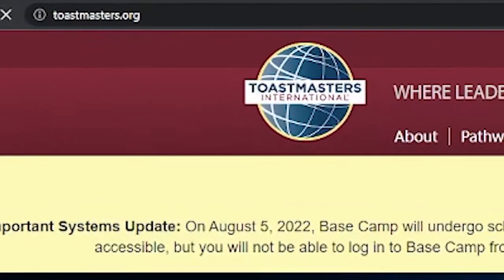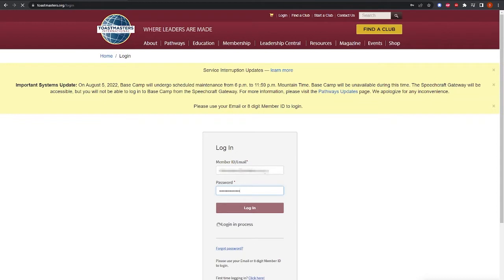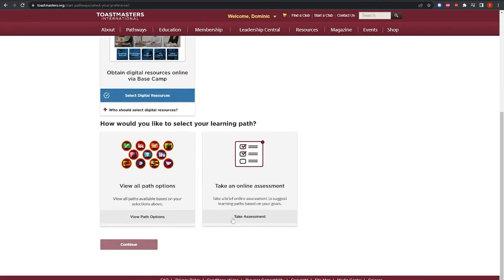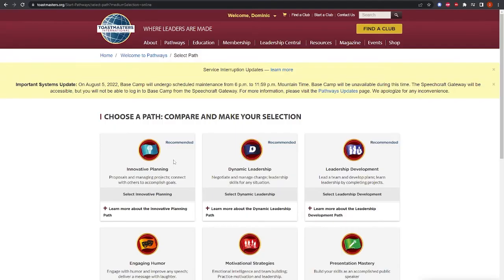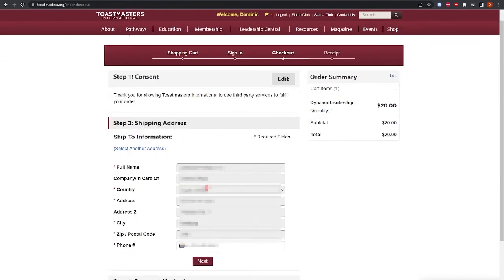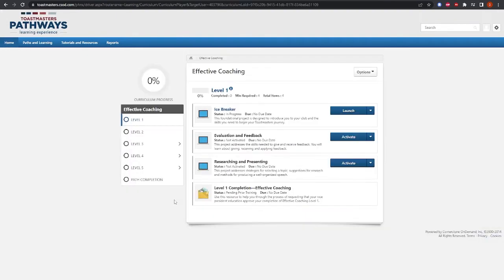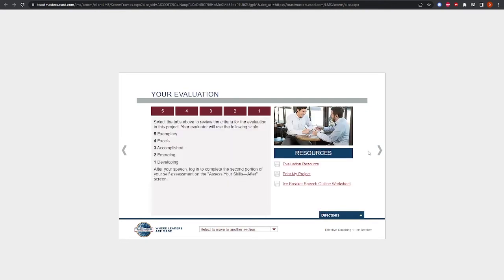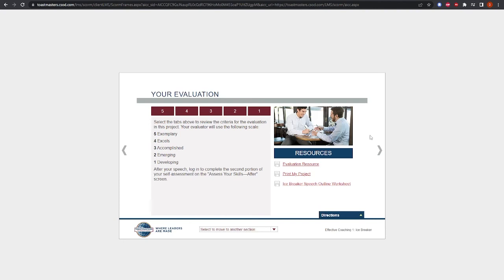New Member's Toastmasters Website Tutorial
This tutorial will show you how to access toastmasters.org and prepare for your first speech as a new Toastmasters Member.